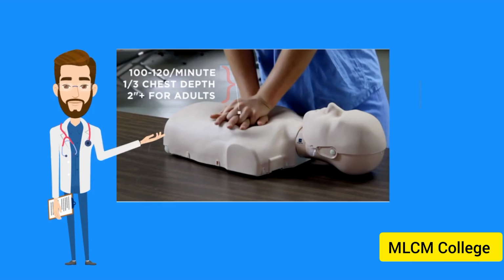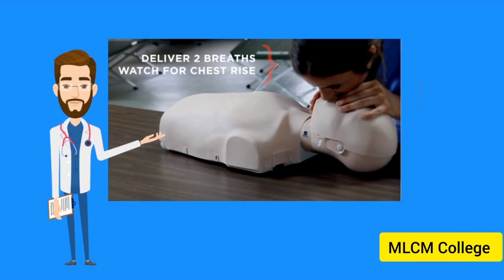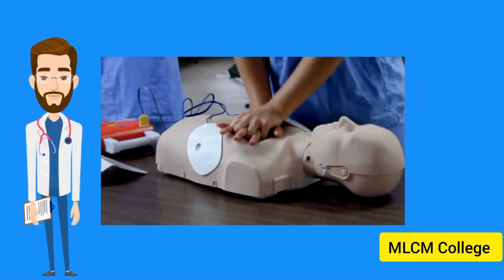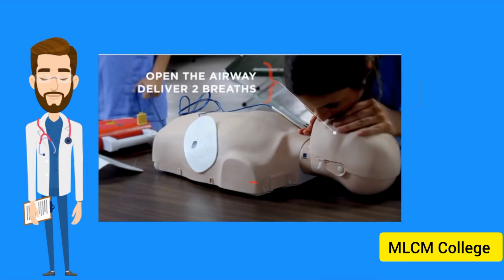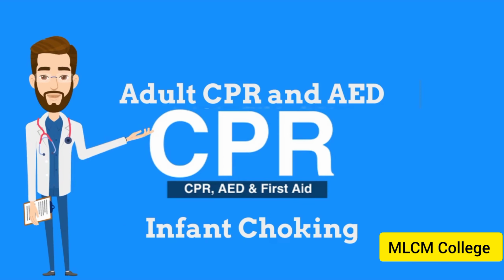Adult CPR and AED